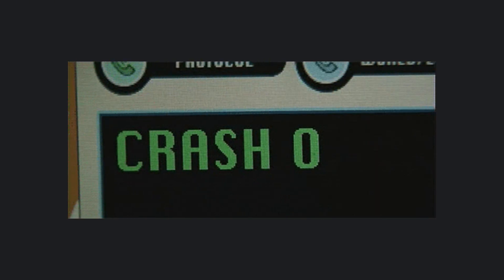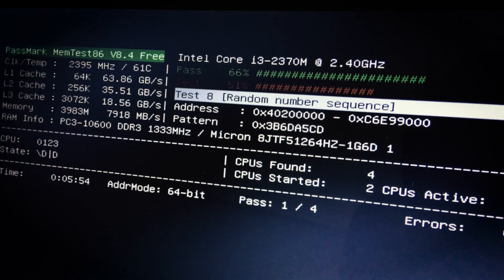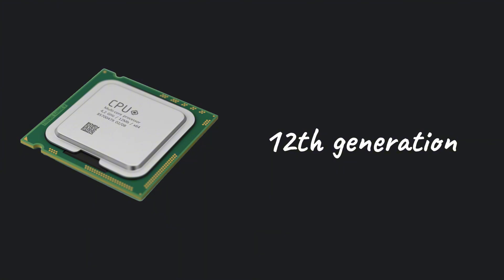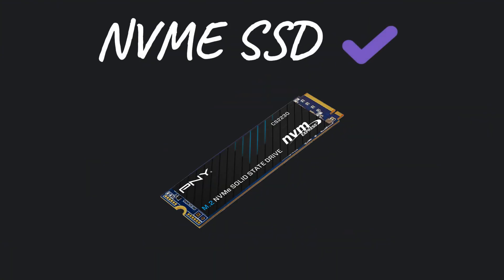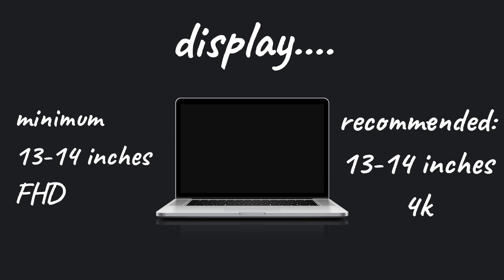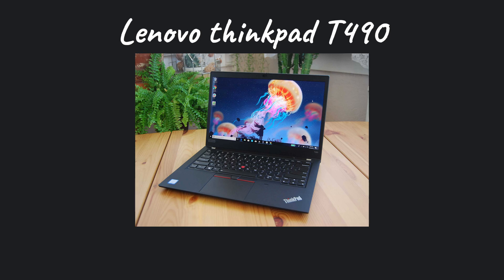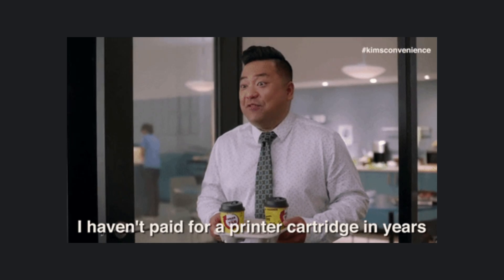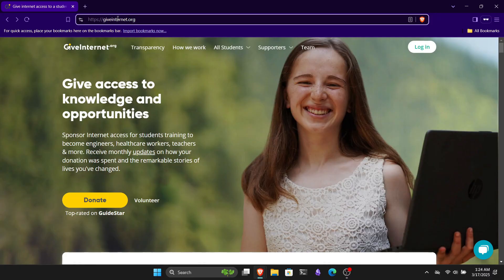Choose The Best Laptop For Hacking!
🍪 Here’s a free cookie for you! 😈🍪